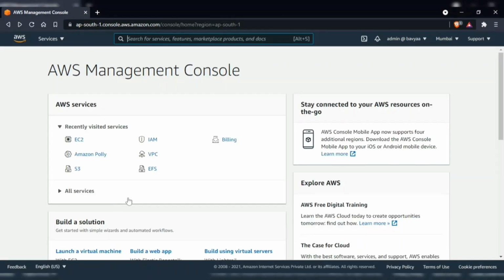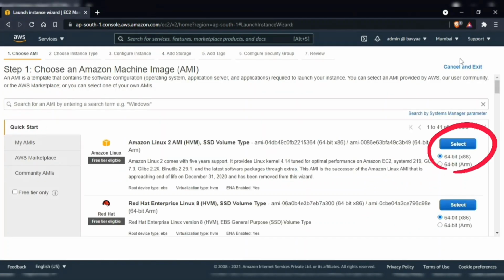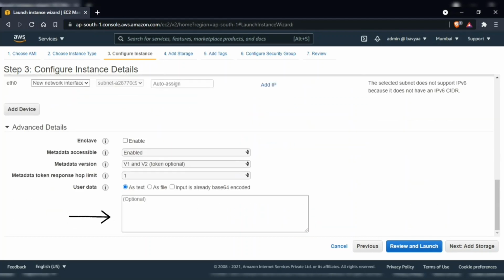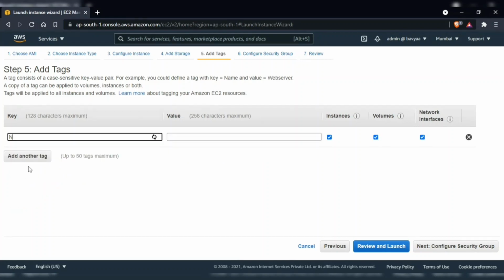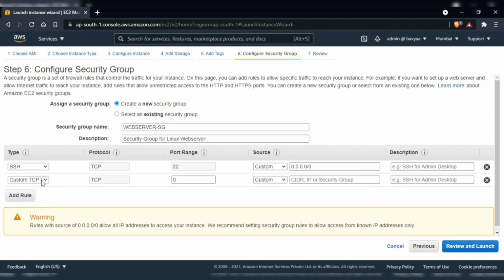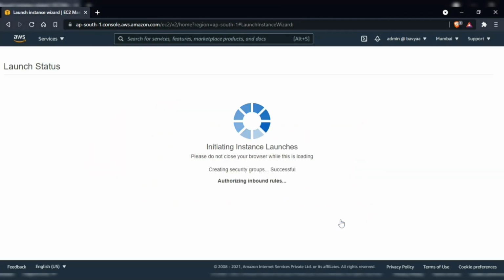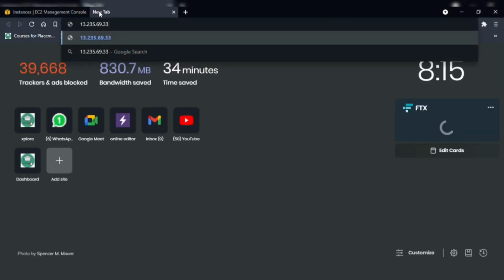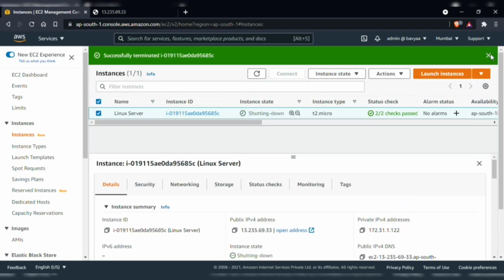AWS Certification Training: How to create a web server using Amazon EC2 instance?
Watch this video to:
Create a web server using Amazon EC2 instance.
Learn to provide bootstrapping script while provisioning Amazon EC2 instance.